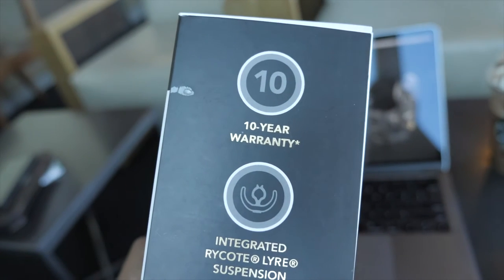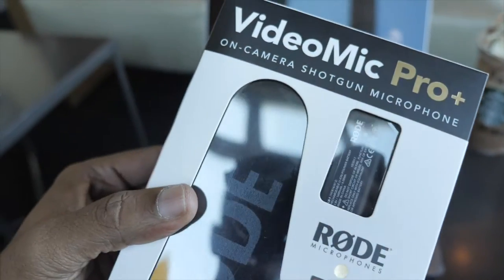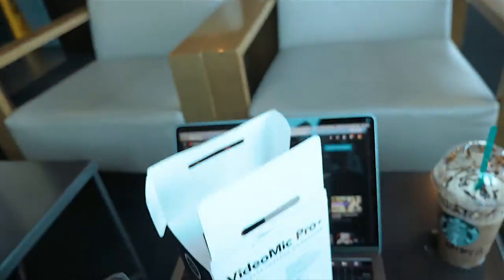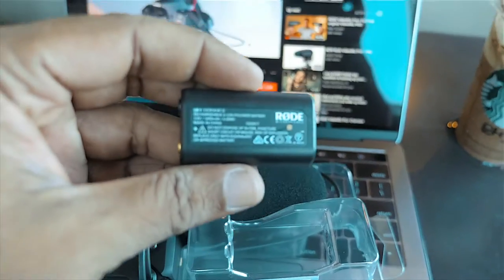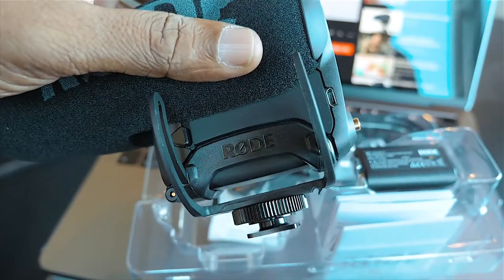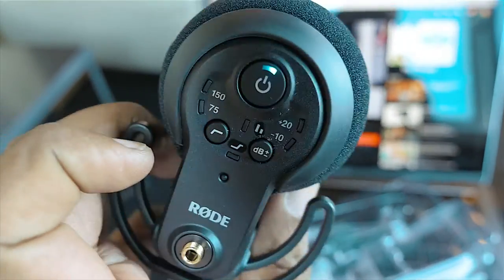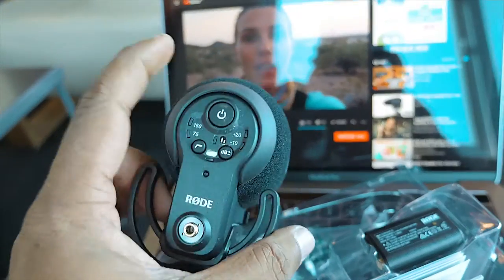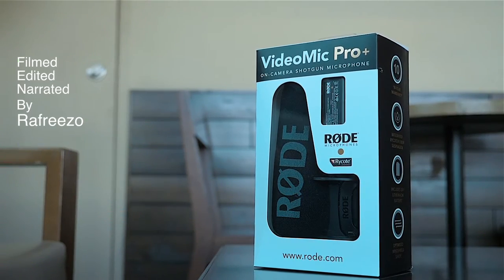The New Rode Video Mic Pro Plus - Unboxed!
Unboxing the new RODE Video Mic Pro Plus

Filmed with
Panasonic GH5
Lumix 12-35mm f2.8 Mark ii
Saramonic wireless lav UWMIC9